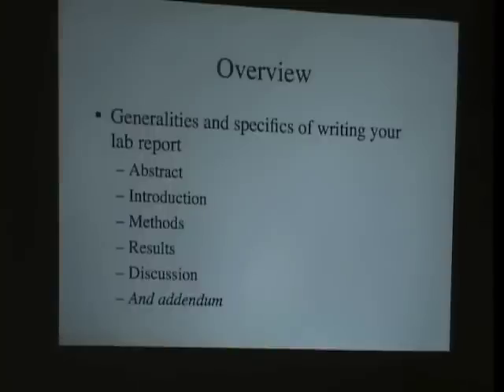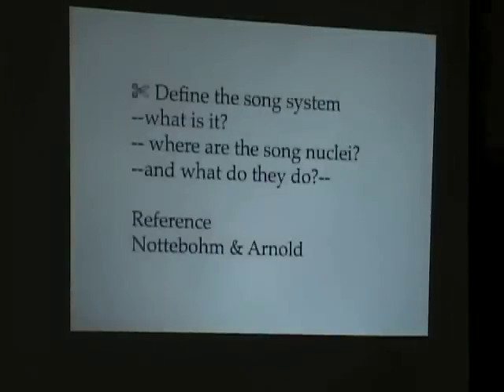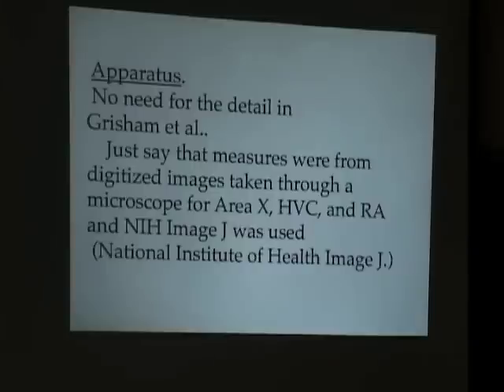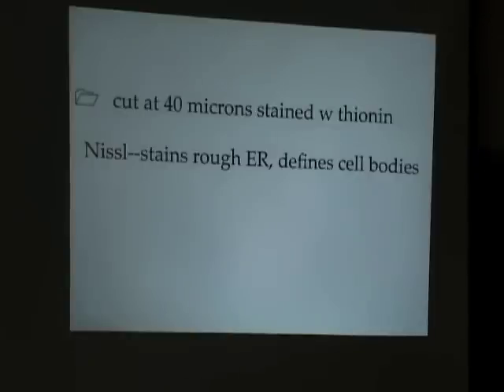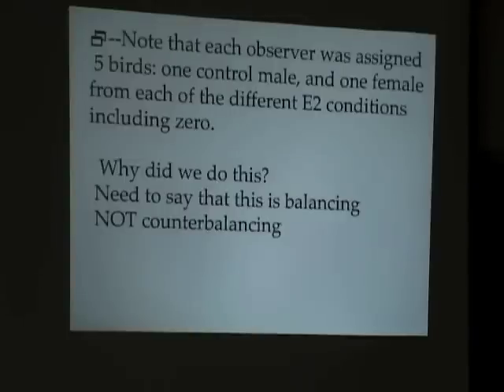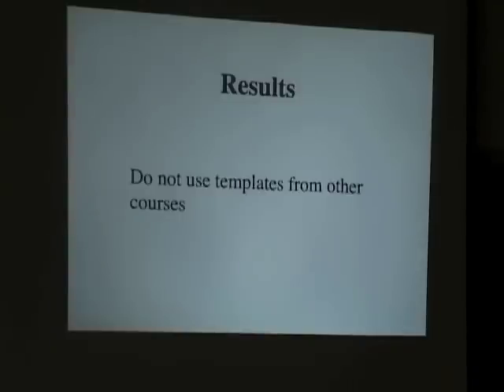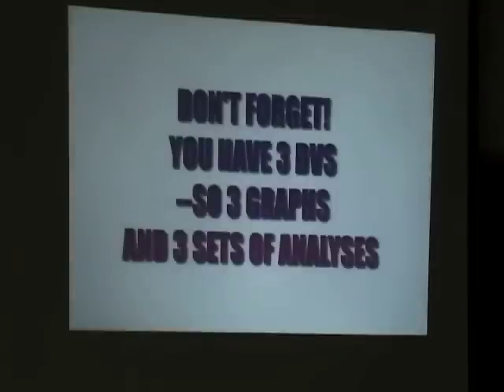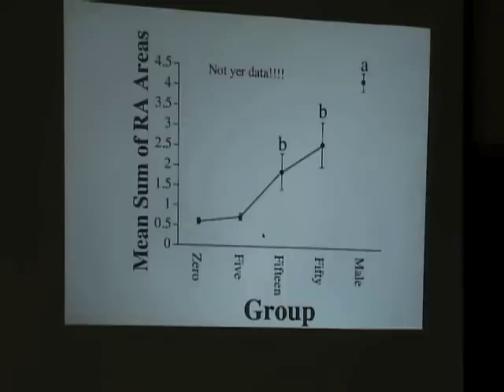UCLA MDCUNE Bird Song System Lecture 3 of 4 (2010-02-01)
UCLA MDCUNE Bird Song System Lecture 3 of 4.

UCLA Department of Neuroscience and Department of Psychology undergraduate lecture on Bird Song System (part 3 of 4) by Dr. William Grisham, Ph.D., on 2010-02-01.

Part of the Modular Digital Course in Undergraduate Neuroscience Education (MDCUNE) project